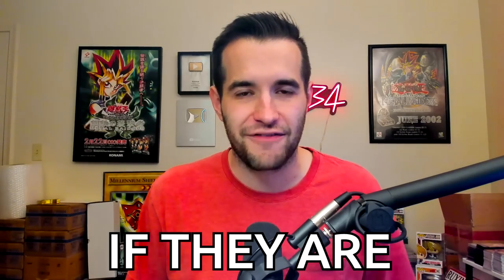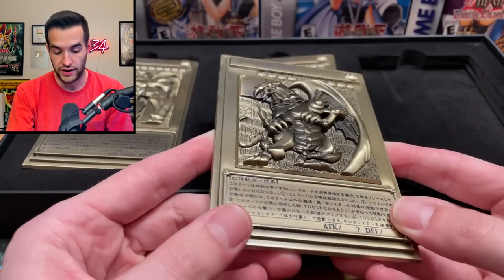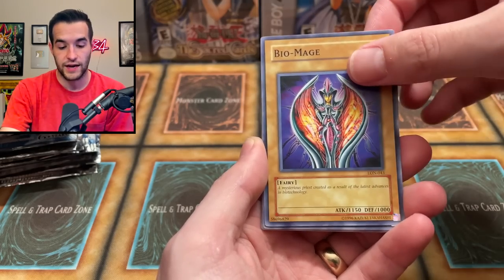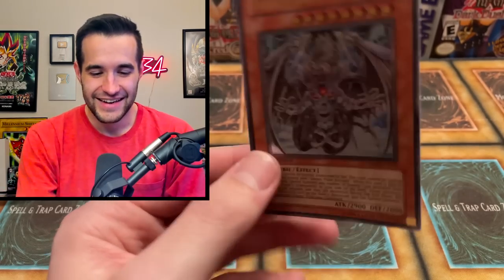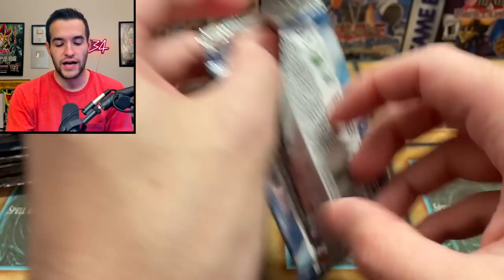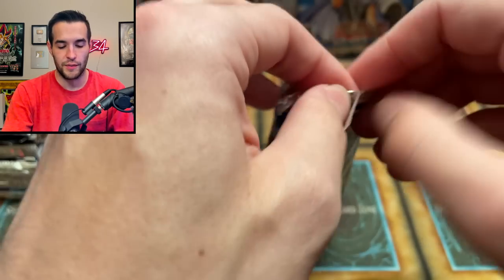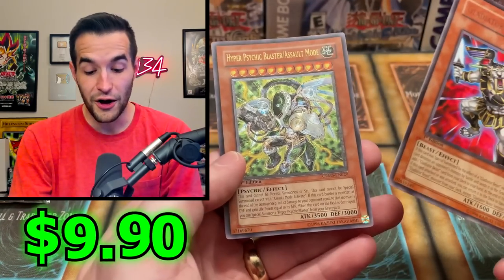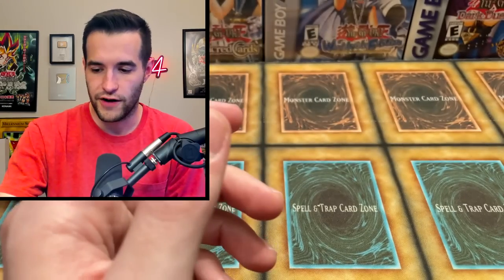Opening Old RESEALED? Yugioh Packs..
➤TCGPlayer Link!